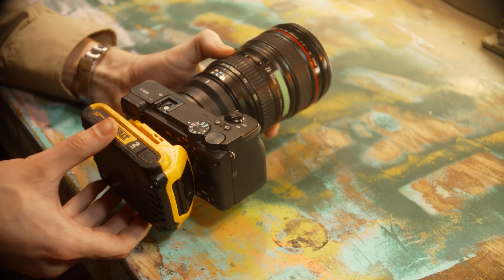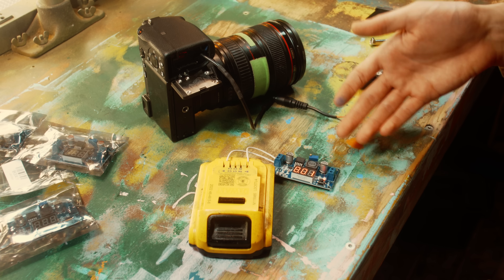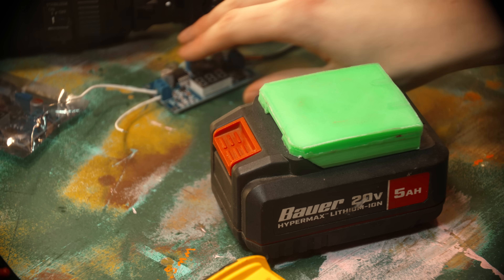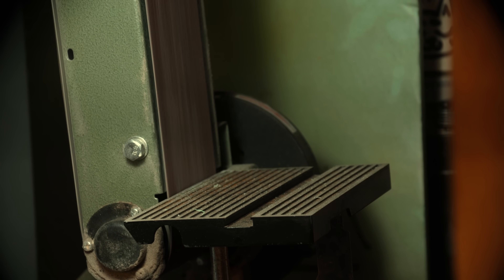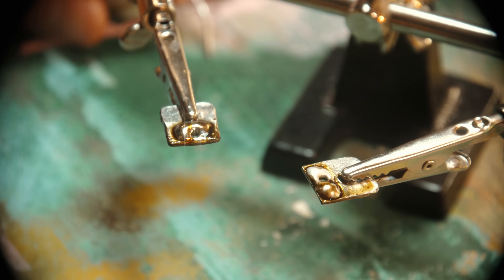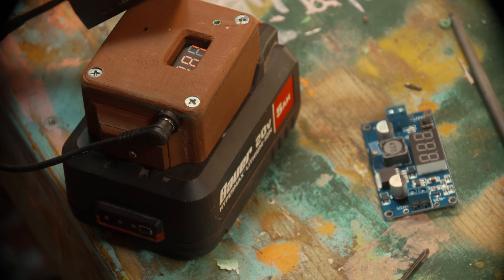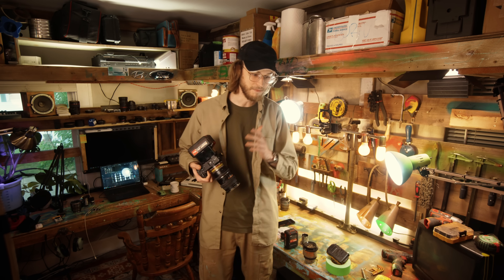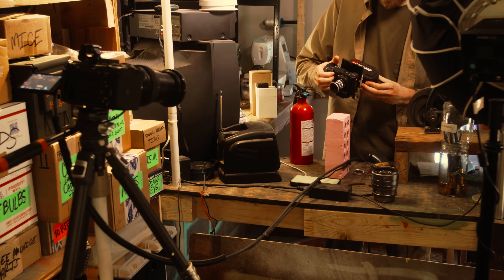Powering my Camera with 20V Tool Batteries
Making an adapter to run my Sony camera on DeWalt/Harbor Freight 20V power tool batteries via a DC-DC voltage step-down converter.

SEND STUFF:
Evan Monsma
2650 Dr MLK Jr St

"DRILLCAM"
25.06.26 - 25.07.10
Indianapolis, IN
*Made for the sake of making.
Evan Monsma